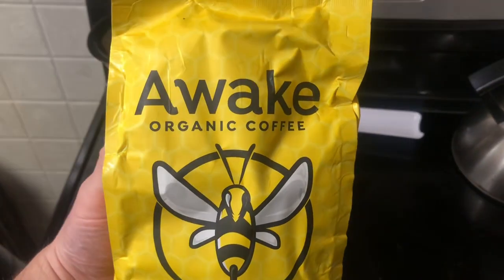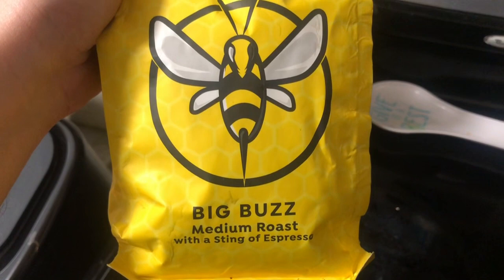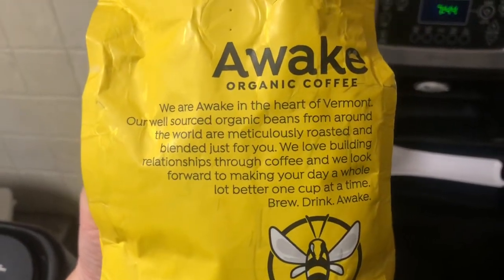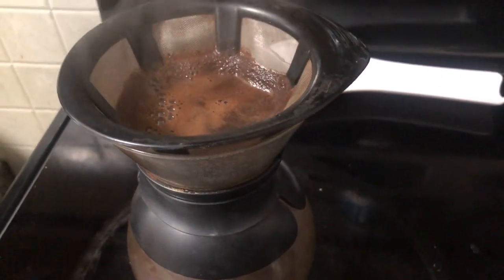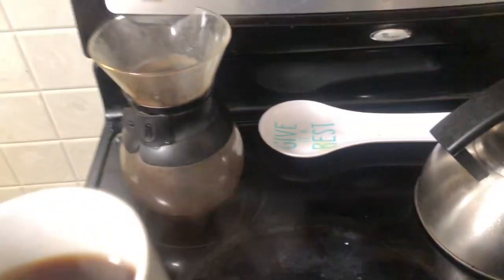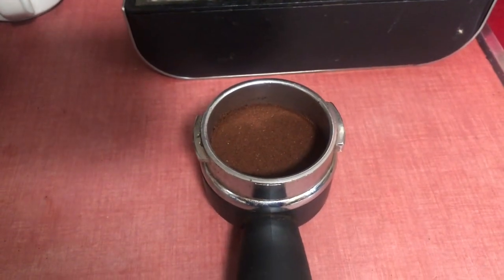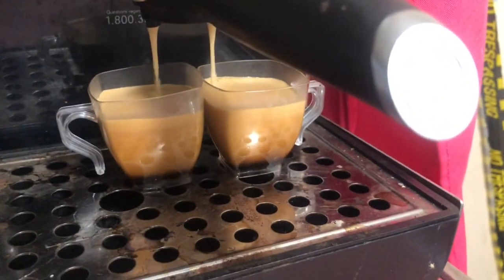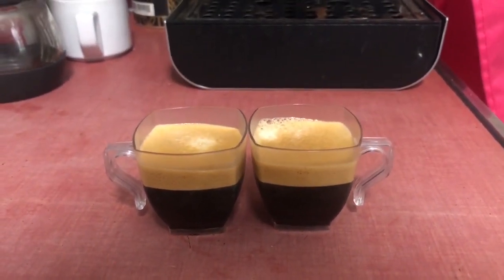My review of Awake Organic Coffee's Big Buzz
My review of Big Buzz by Awake organic coffee of Vermont. In this video I will be using both a pour over method and pulling some espresso shots to get a good overall feeling for this coffee.

Please let any questions or experiences you may have had with this coffee in the comments below.